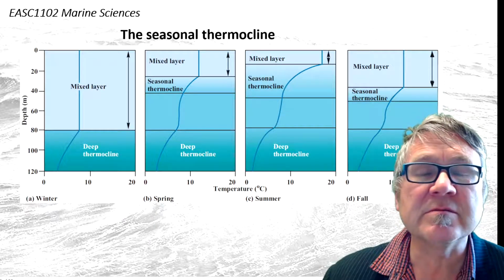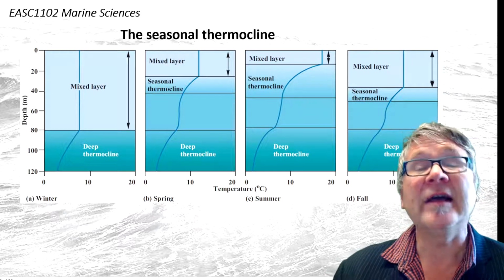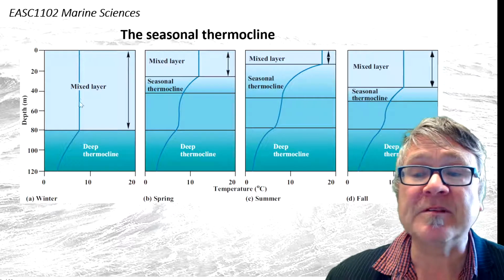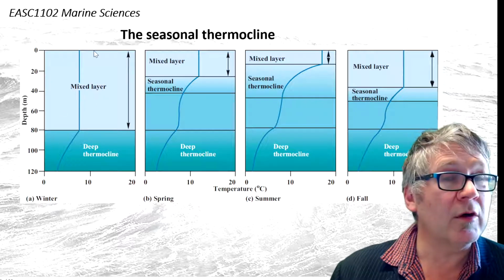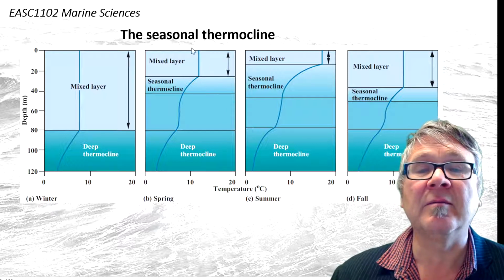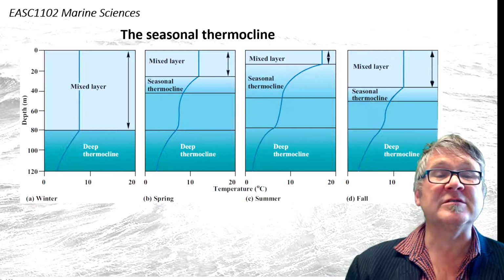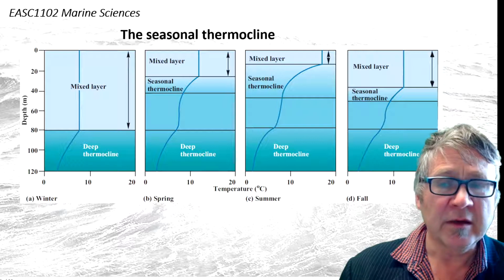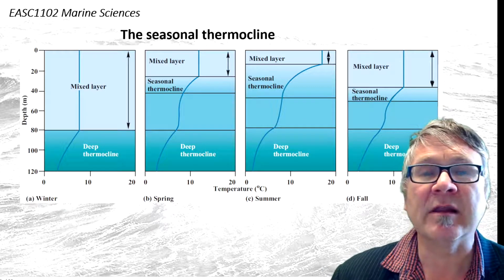Lecture 4-2 Slide 12